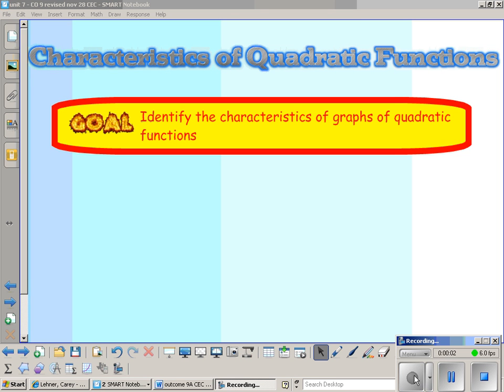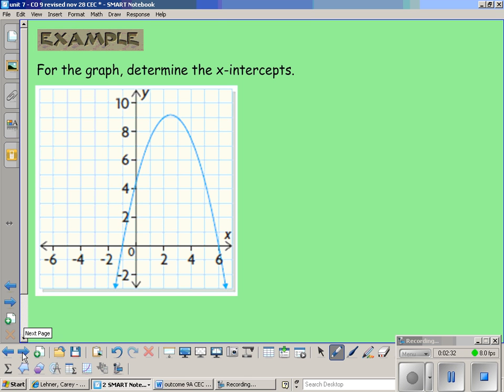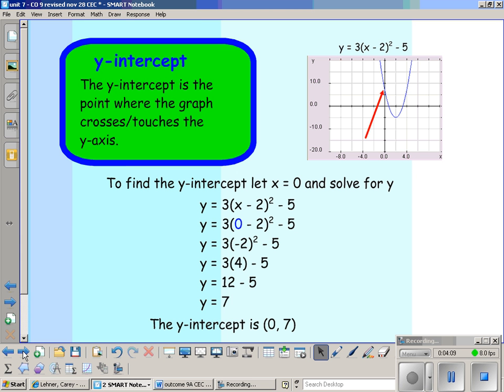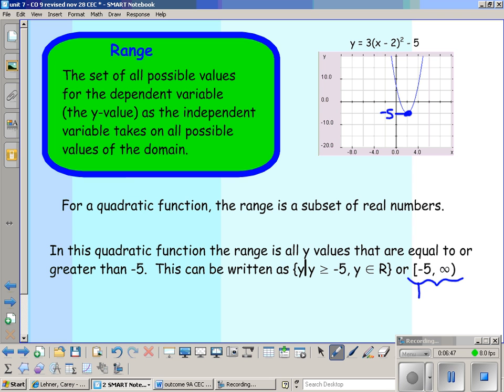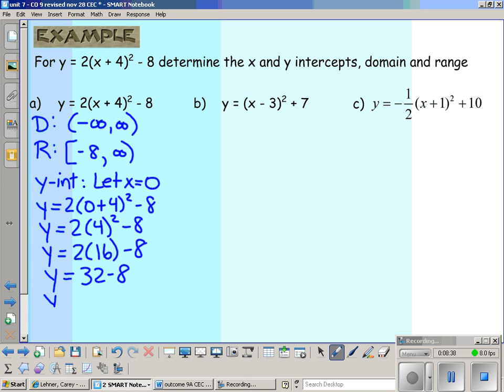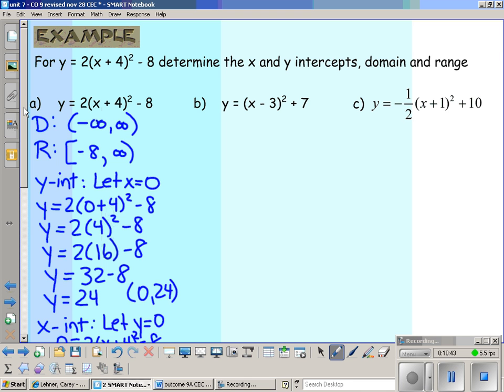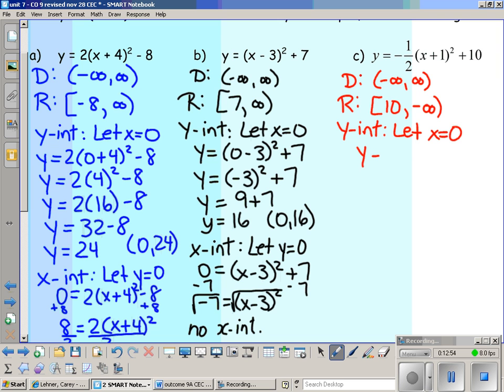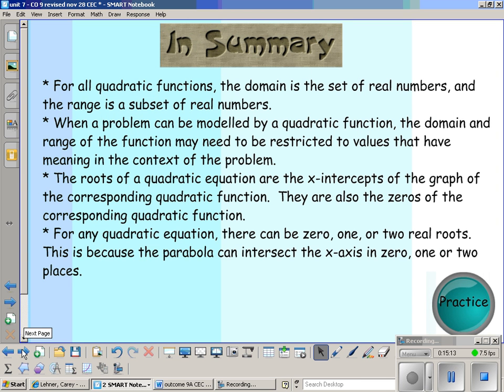Lesson 4 Characteristics of Quadratic Functions Part 2